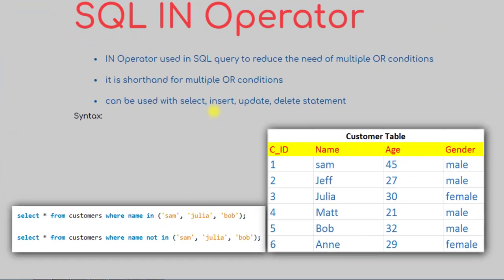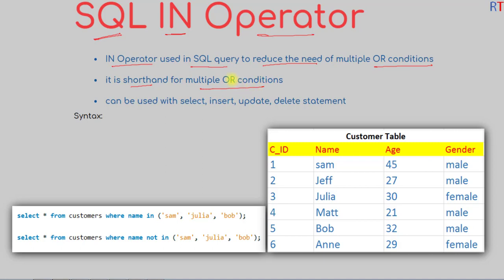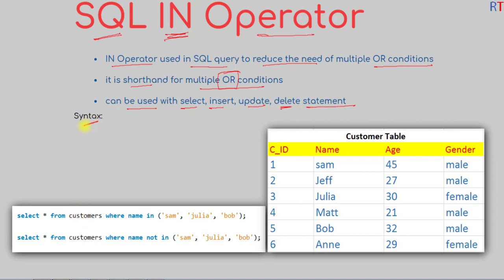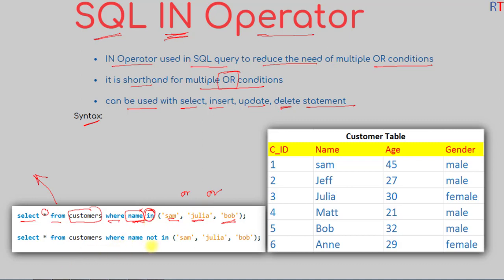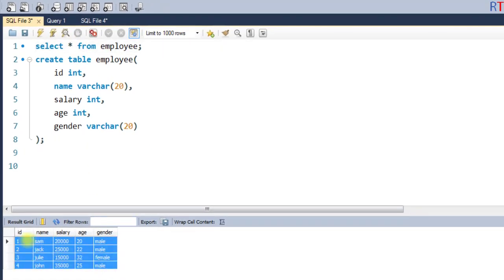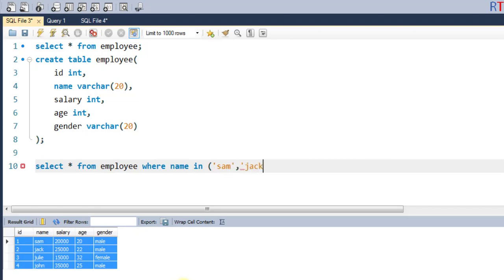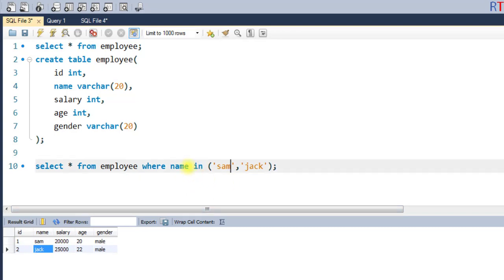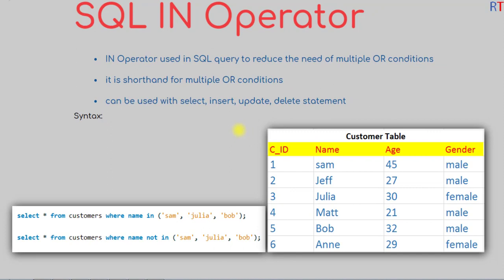#32 IN Operator in SQL | SQL Tutorial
SQL IN Operator used to reduce the need of multiple OR conditions.
It is shorthand for multiple OR conditions.
It can be used with select, Insert, update, delete statement.

Ex. select * from customers where name in ('sam', 'julia', 'bob');